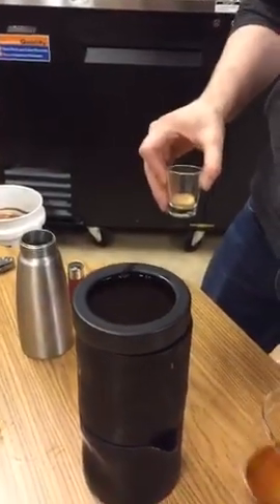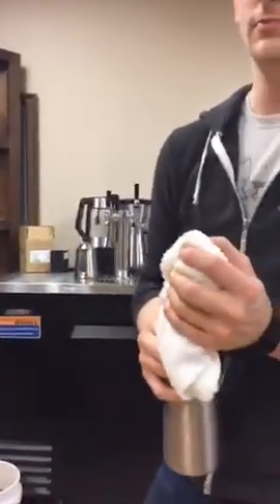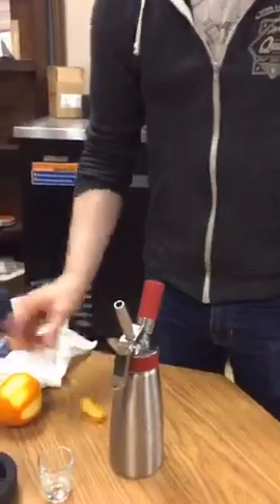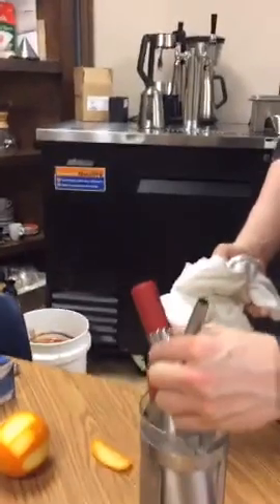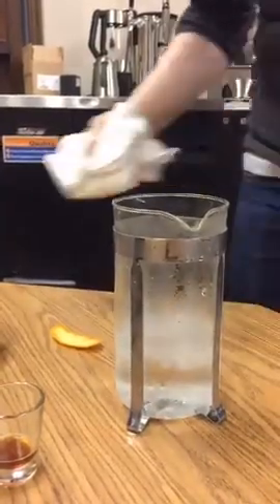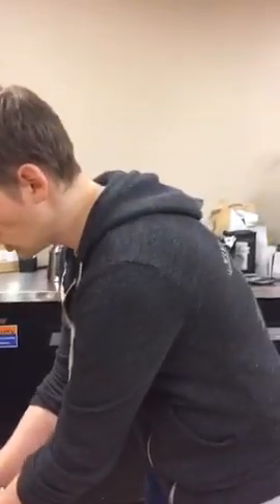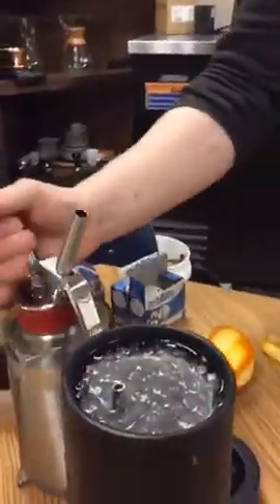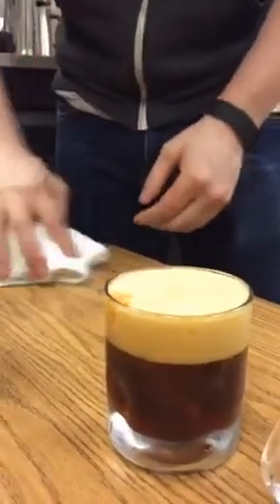Prima Coffee on Periscope - Trying our hand at Steadfast Coffee's Matchless Coffee Soda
On our way to and from the 2016 SCAA Expo in Atlanta, we stopped at Steadfast Coffee in Nashville and fell in love with their Matchless Coffee Soda. Matchless uses a flash-chilled hot brewed drip coffee as its base, along with just enough demerara sugar to lightly sweeten the drink. It's then kegged and carbonated so it can be served on draft as a sparkling and refreshing coffee drink. A flamed orange peel garnish caps off the drink, which is light, fruity, and oh so tasty.

In this Periscope video, we try our hand at replicating the Matchless soda using a hot drip coffee made on a Kalita Wave, chilled with a Coil chiller, and carbonated using an iSi whipping siphon. Our recipe is 23 grams of an Ethiopian coffee to 350 grams of water, with 6.5 grams of turbinado sugar added for sweetness.